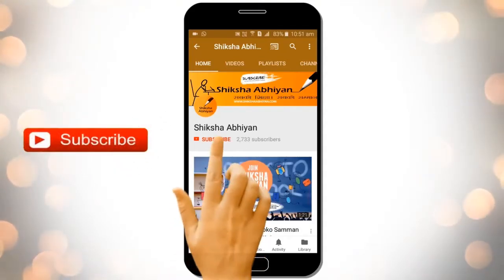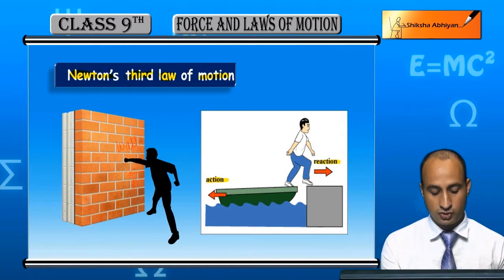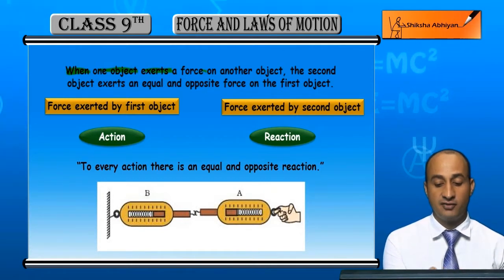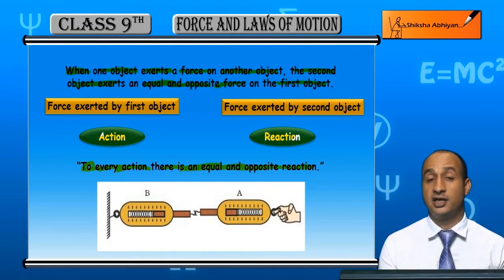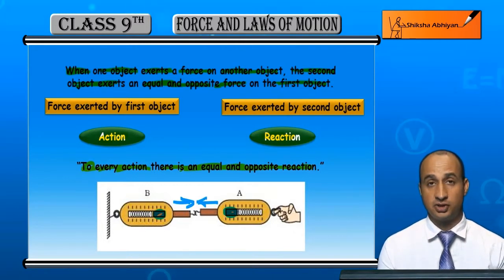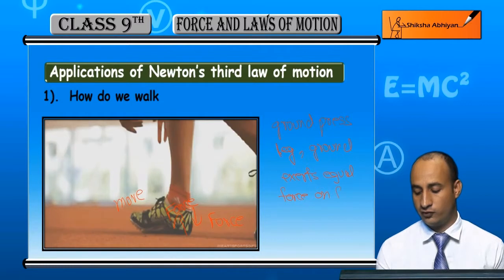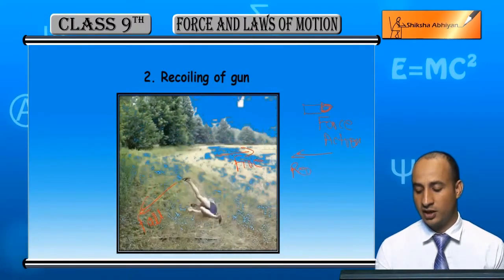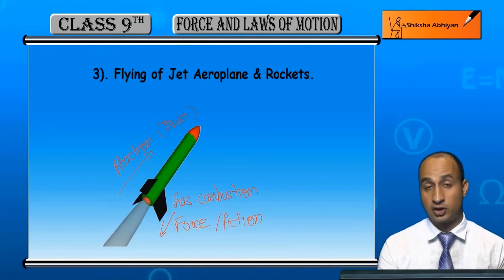Newton's Third Law of Motion and Its applications